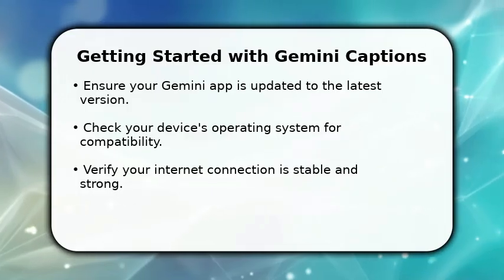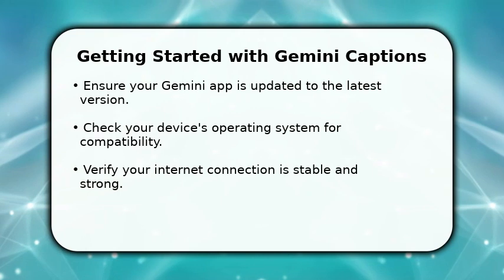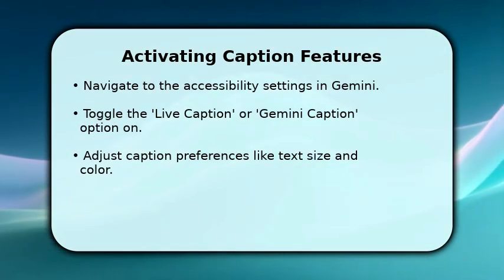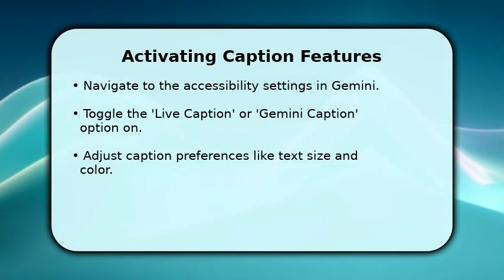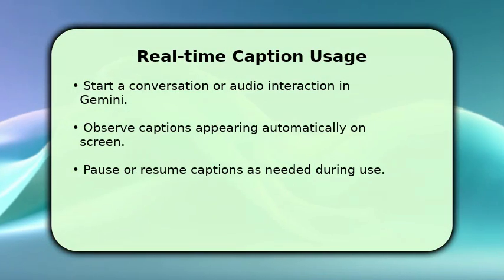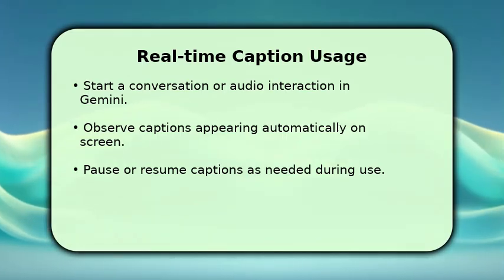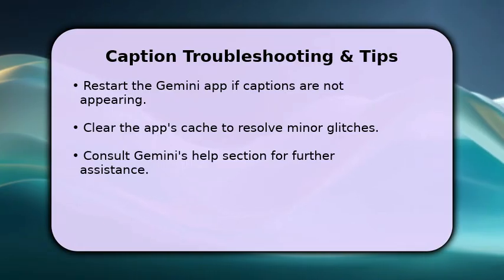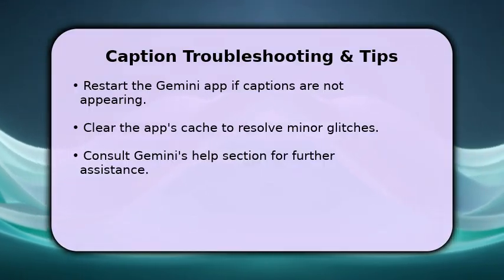How to Get Gemini Caption (Full Guide)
▸ (t) Are you looking for a comprehensive guide on how to get Gemini captions? Look no further! In this video, we will walk you through the step-by-step process of obtaining Gemini captions. From understanding what Gemini captions are to setting them up on your device, we cover it all. Whether you're a beginner or an experienced user, this full guide is perfect for anyone looking to unlock the full potential of their Gemini device.